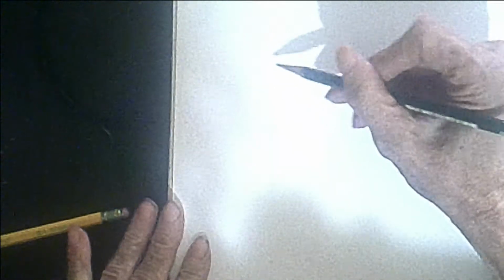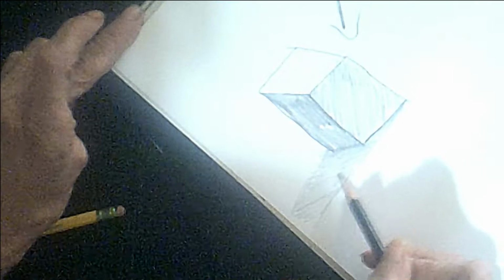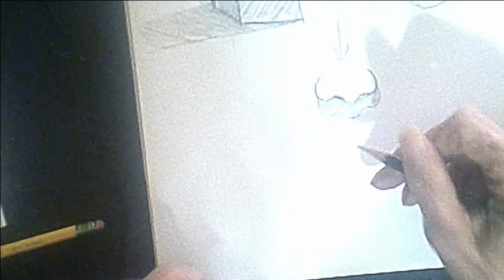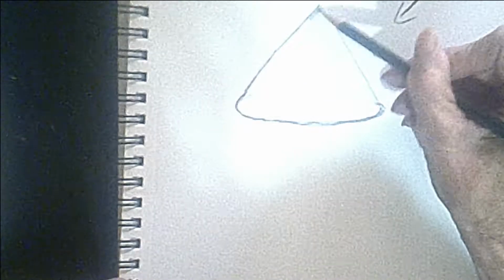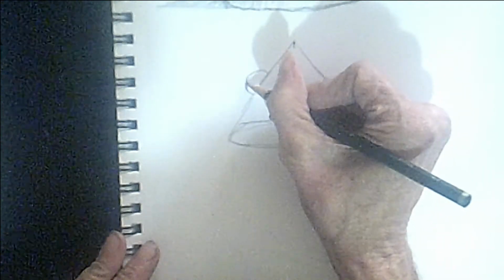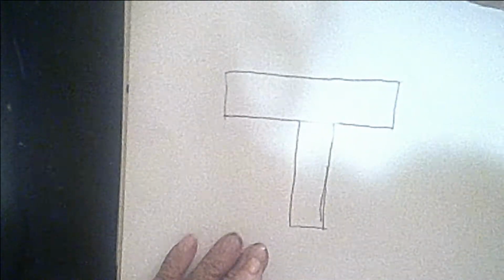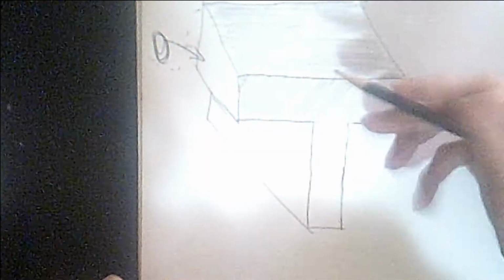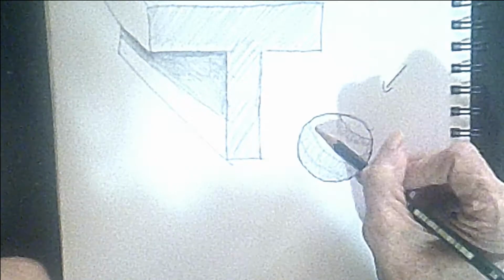LEARN HOW LIGHT AND SHADOWS WORK ON 3D FORMS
The previous video taught how to draw both generic shapes as well as geometric ones. This video expands on that and teaches the basics on how to shade these as well as trees,and the human nose.